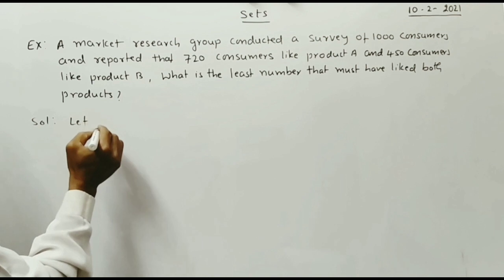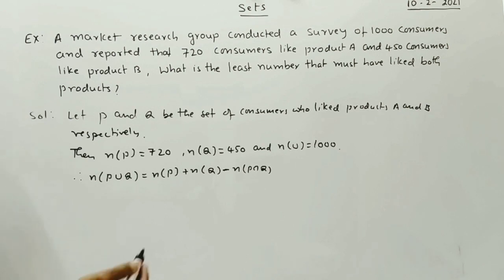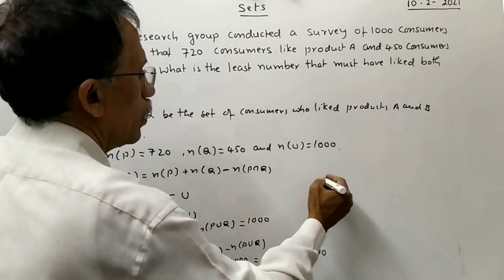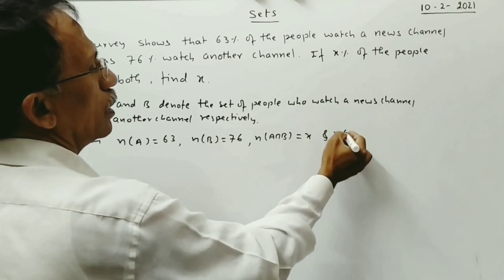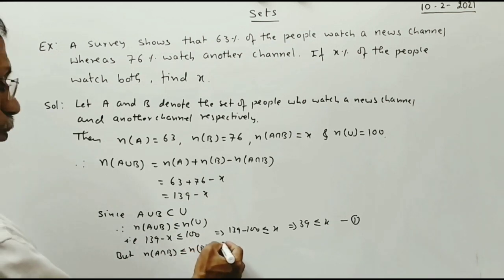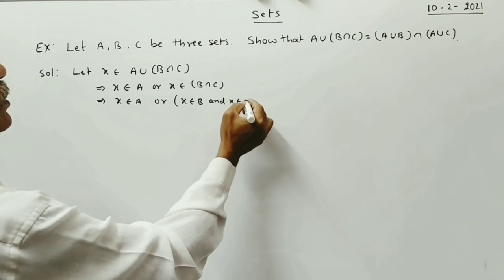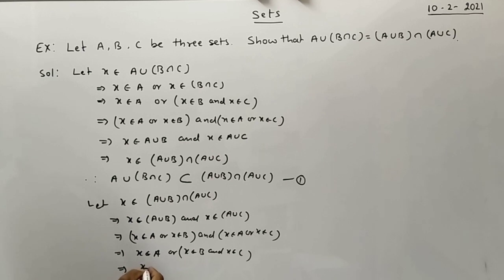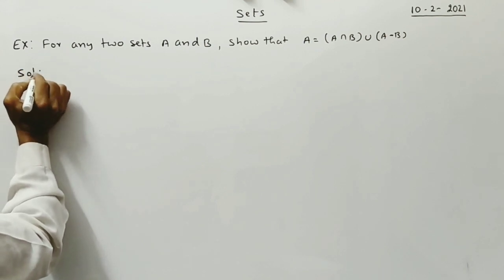XI MATHS RAD 10 2 21